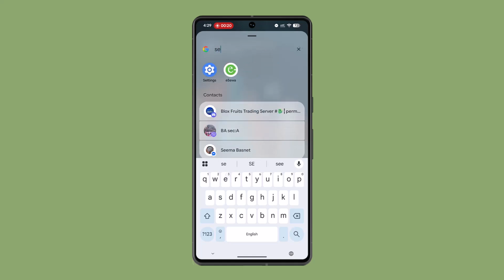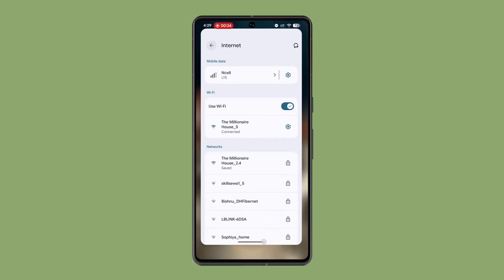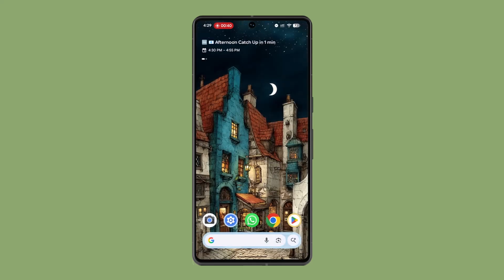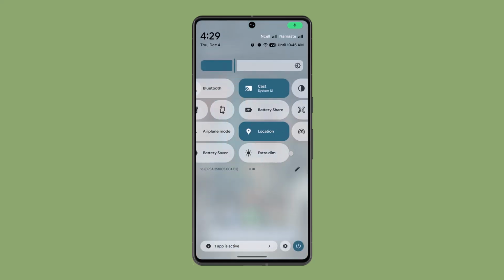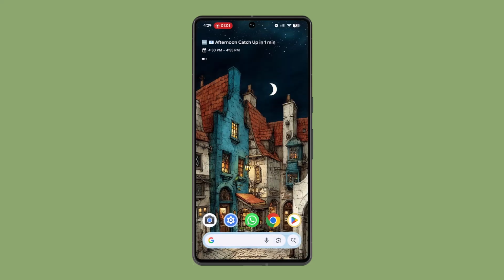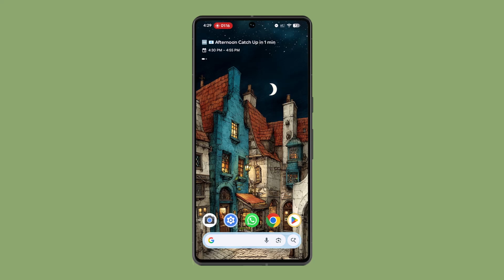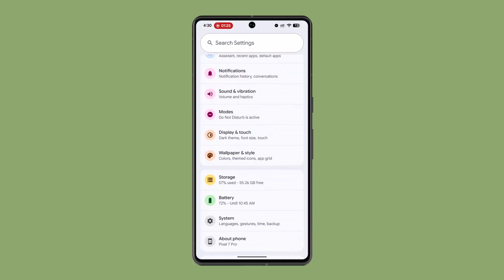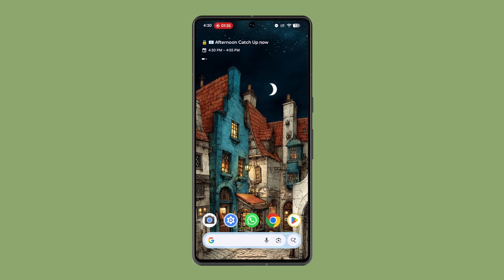How To Fix Line App Not Connecting To Network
If the LINE app is not connecting to the network, start with basic device and network troubleshooting. First, check your internet connection by going to your device's settings and ensuring you have a stable Wi-Fi or mobile data signal. Try refreshing your connection or restarting your router.

If the network is stable, the issue may be with the device's connection handling. Try turning on Airplane mode for about 10 seconds and then turning it off; this forces your phone to re-establish a fresh connection to the network. Also, ensure your device's date, time, and time zone are set correctly and to automatic, as incorrect time settings can sometimes interfere with app connectivity. Finally, close all background apps and restart your phone to clear any temporary software glitches that might be affecting LINE.

Timestamps:
0:00 - Introduction
0:11 - Step 1: Check Internet Connection
0:27 - Step 2: Restart Device & Clear Apps
0:44 - Step 3: Toggle Airplane Mode
0:53 - Step 4: Restart Router & Modem
1:02 - Step 5: Verify Device Time & Time Zone